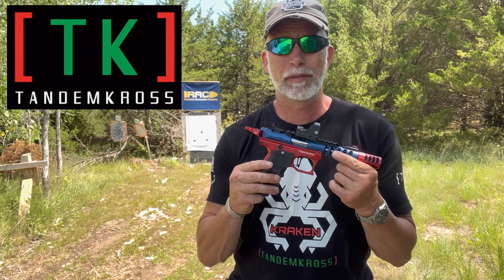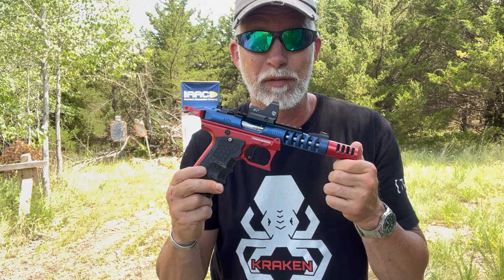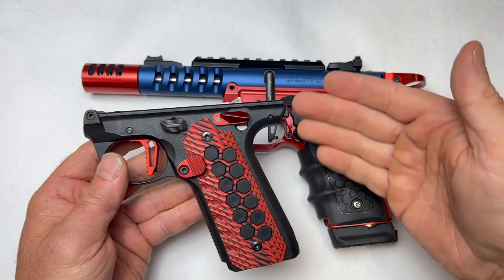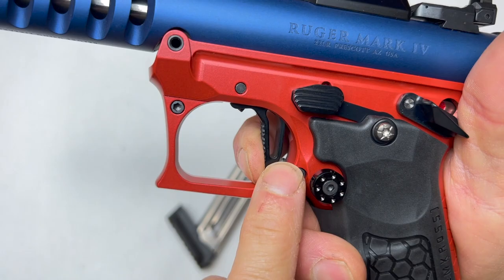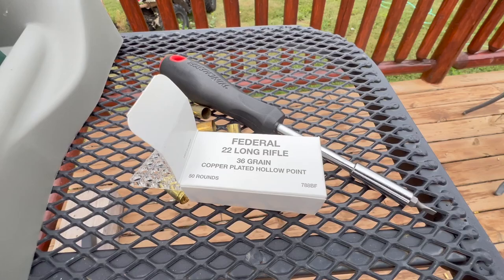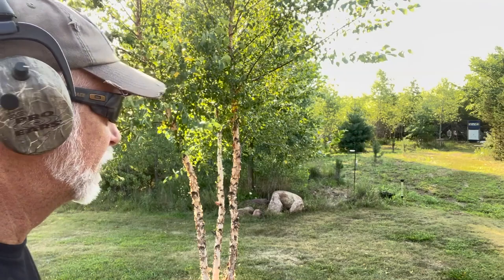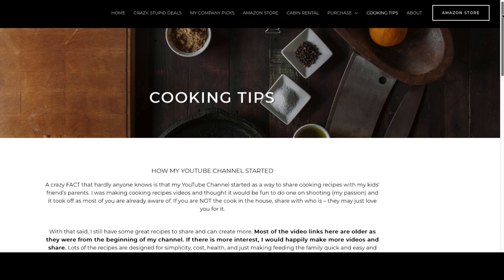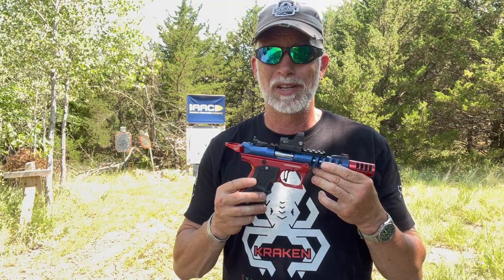TandemKross's The KRAKEN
(Links below) The Kraken is for Ruger's Mark IV's and 22/45 Models (links below).  Take the basic Ruger to a competition level, an entirely NEW level of shooting, fun, and accuracy.  Question is how good is it?  How does it perform?  Let's find out if it's worth the hype.
The RITON PRD 2 red dot used

BeyondSeclusion

Drew